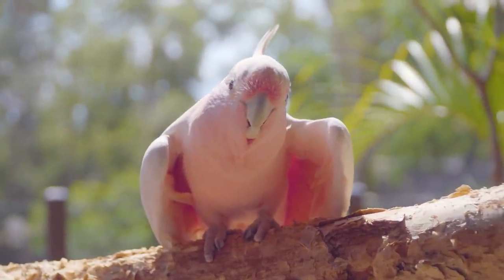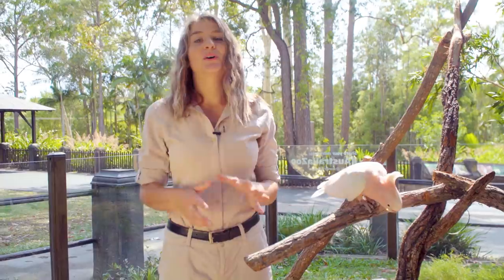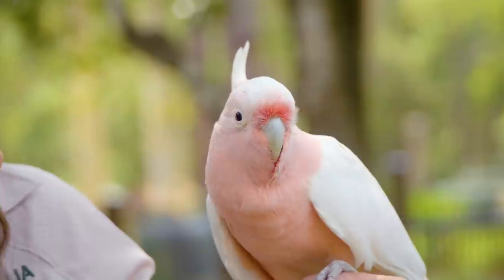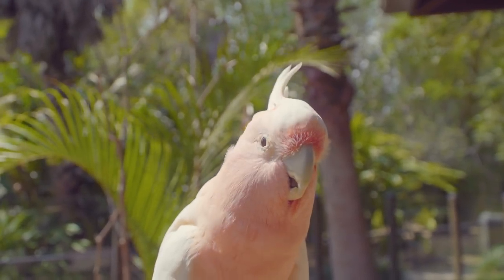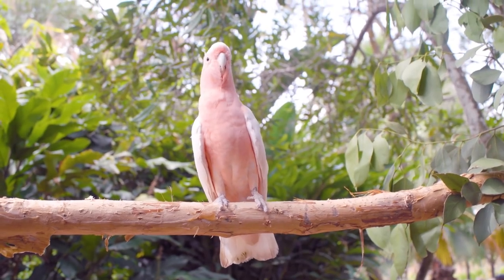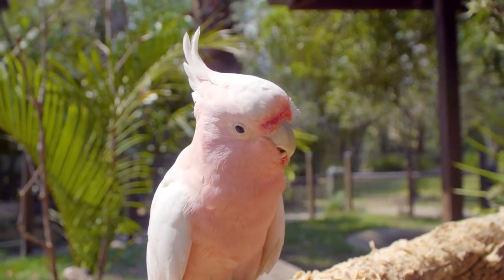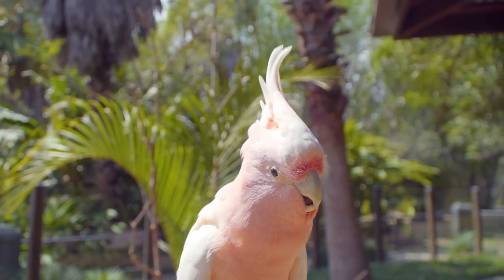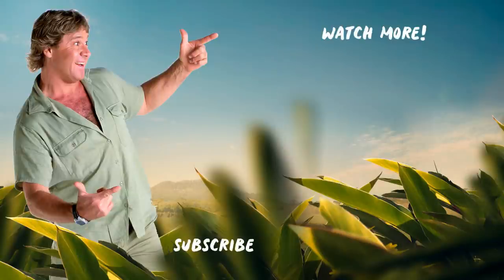Australia Zoo bird chats | Australia Zoo Life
Get to know our adorable major mitchell cockatoo, Freddo. Check out his gorgeous features, learn his favourite food and watch his fabulous dance moves!

Keep up to date with all things Australia Zoo -